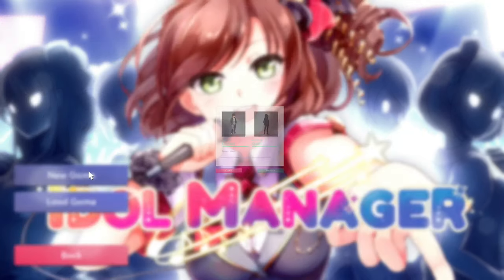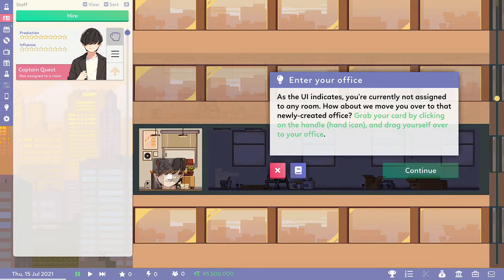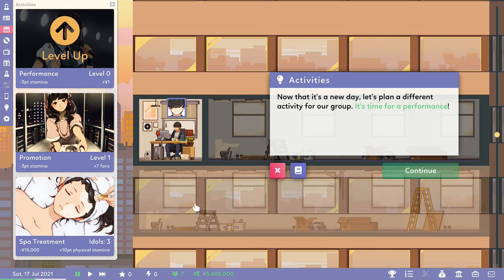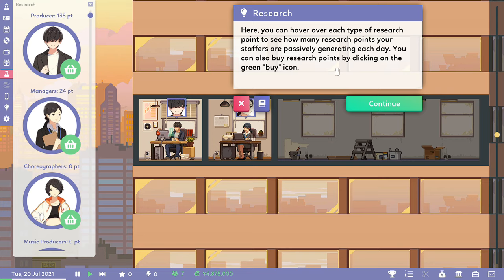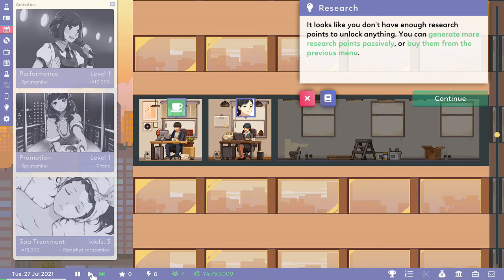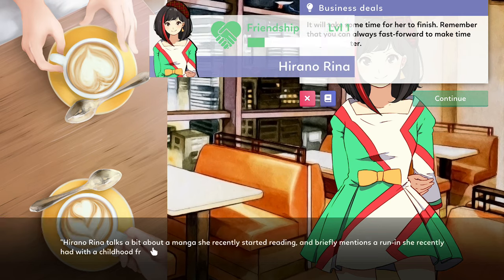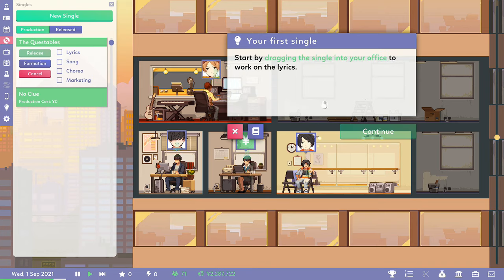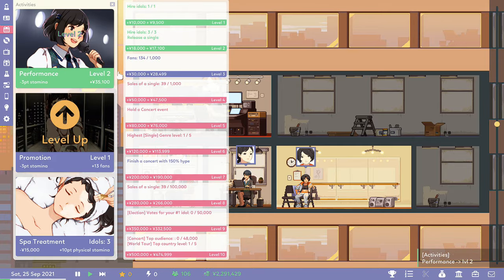Idol Manager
So i try and start a K pop band, i make a few mistakes what else would you expect from me !!!

sorry about the noise on the mic it was a hot day and some fan noise was caught.